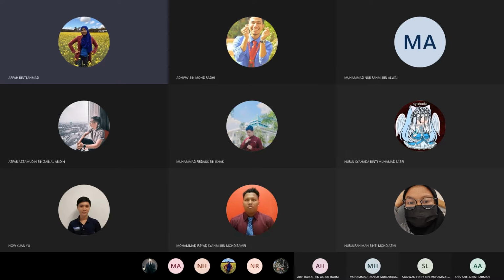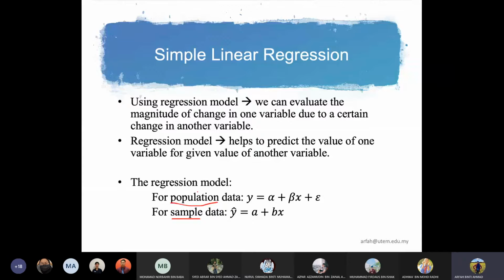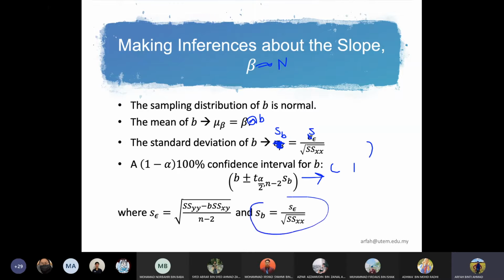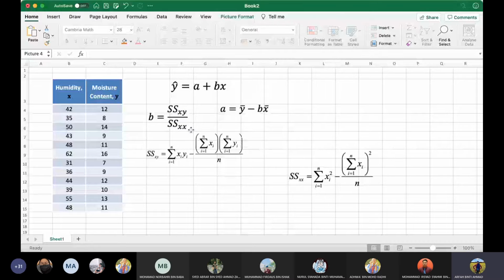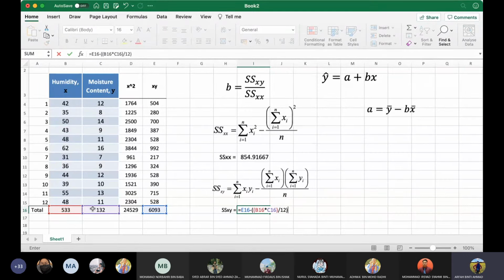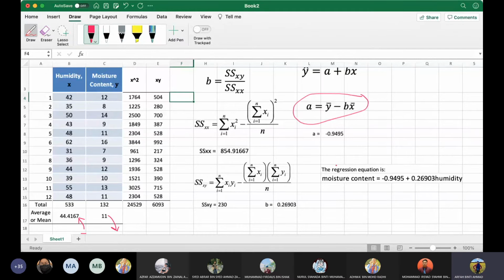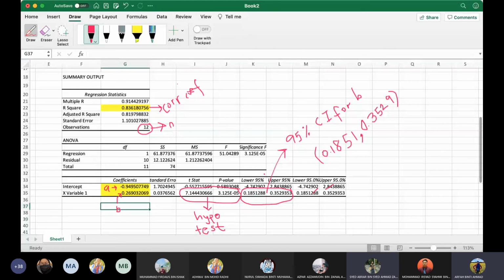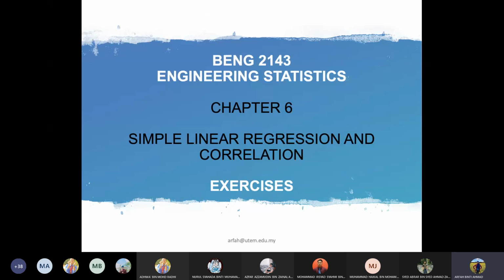BENG2143 - Engineering Statistics - Chapter 6 - Simple Linear Regression and Correlation - Part 2